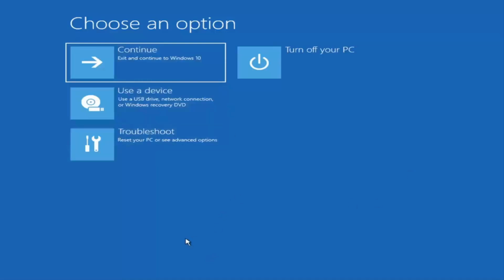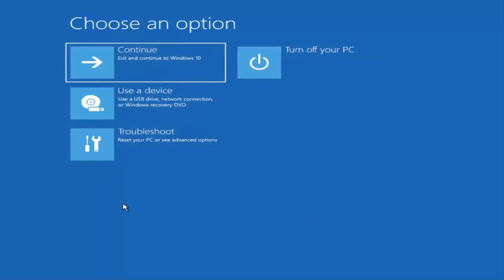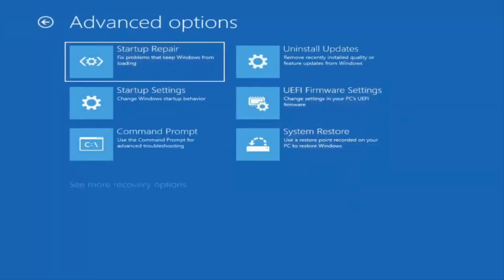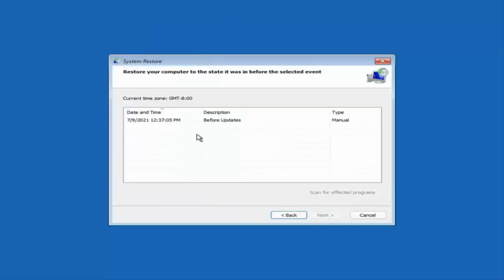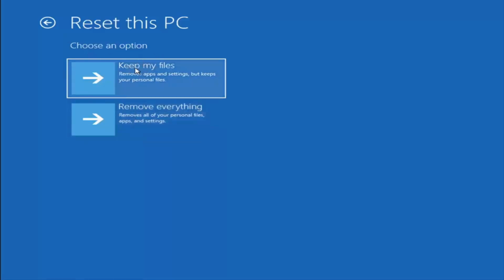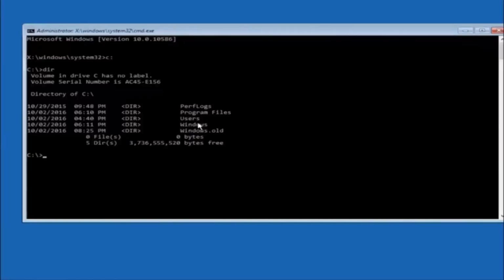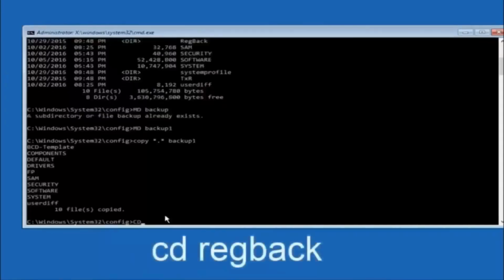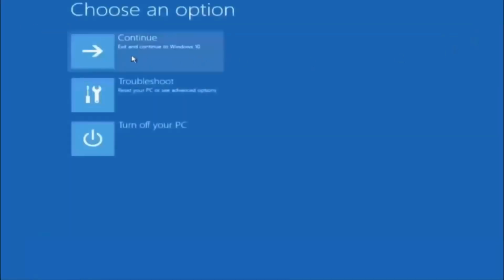ASUS Zenbook 14 OLED - How To Fix Black Screen (But Turns On) [Solution]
If your ASUS Zenbook 14 OLED displays a black screen but still powers on, this video tutorial focuses on understanding the common causes and symptoms related to this laptop display issue. A black screen problem can affect normal device usage and may appear during startup or while the laptop is operating. This guide discusses the topic of ASUS Zenbook 14 OLED black screen issues and provides useful information for users researching display-related concerns. Viewers can learn more about the possible reasons behind a laptop that powers on but does not show a visible image.

Issues addressed in this tutorial:
ASUS Zenbook 14 OLED black screen
ASUS Zenbook 14 OLED no display
ASUS Zenbook 14 OLED screen not working
ASUS Zenbook 14 OLED powers on but no screen
ASUS Zenbook 14 OLED black screen but turns on
ASUS Zenbook 14 OLED display problem
ASUS Zenbook 14 OLED laptop troubleshooting
ASUS Zenbook 14 OLED blank screen issue
ASUS Zenbook 14 OLED startup display problem
ASUS Zenbook 14 OLED screen issue solution

This ASUS Zenbook 14 OLED black screen tutorial covers important information about a common display concern that can impact laptop performance and user experience. It helps viewers understand the symptoms of a device that turns on while the screen remains black. The video stays focused on the topic without explaining the repair process, making it useful for anyone researching ASUS laptop display problems. Users looking for information about ASUS Zenbook 14 OLED black screen issues can use this tutorial as a helpful reference for understanding the situation.